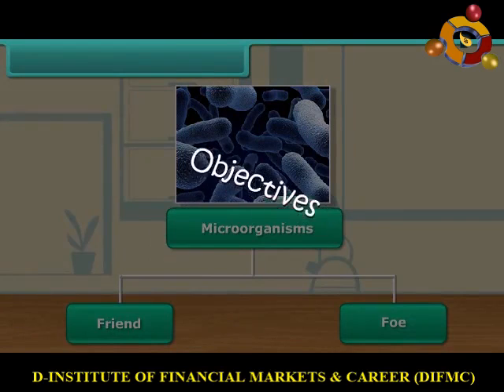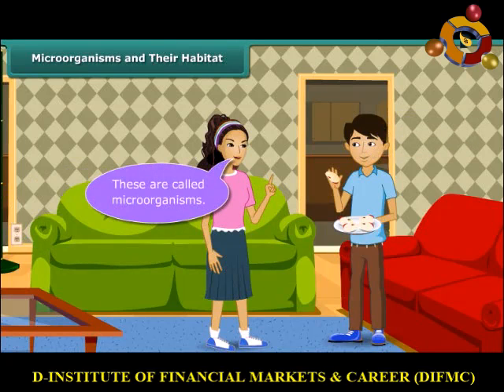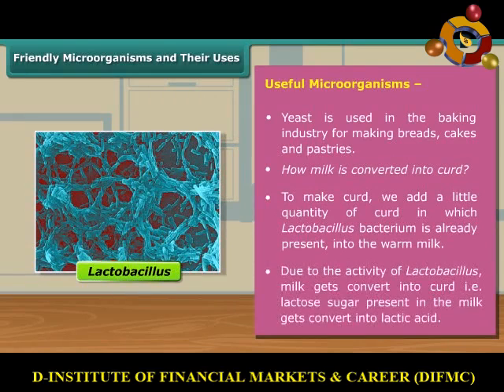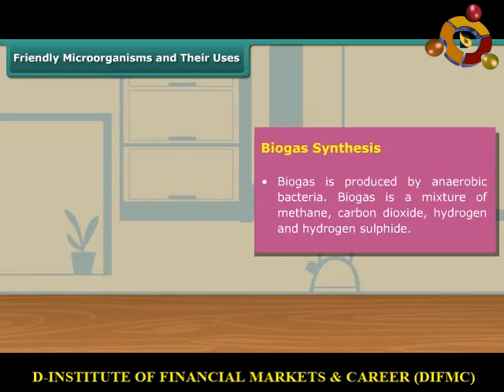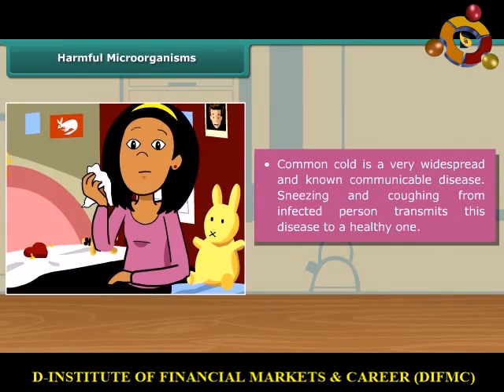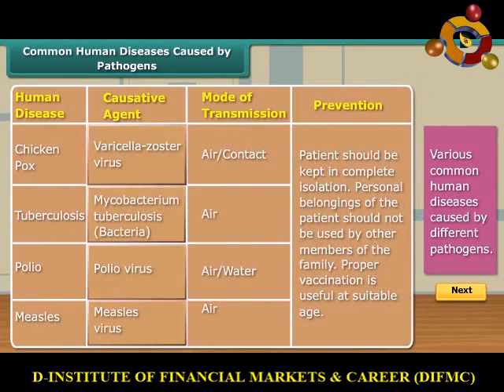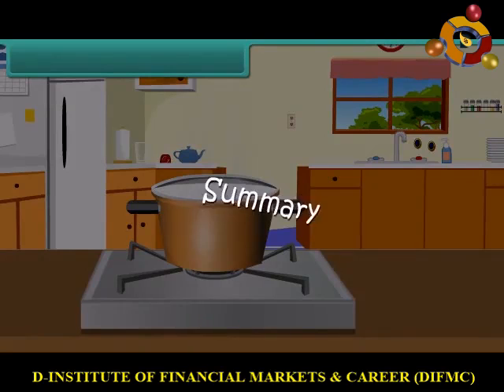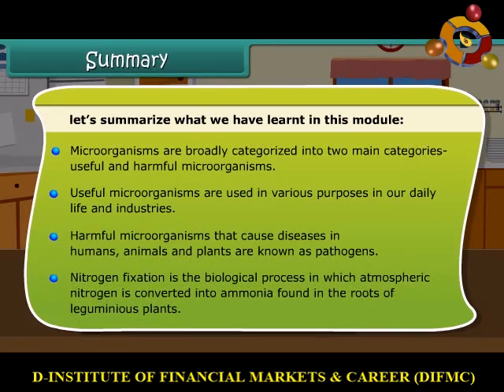Microorganism Friends and Foe